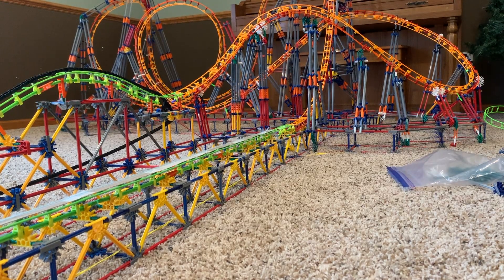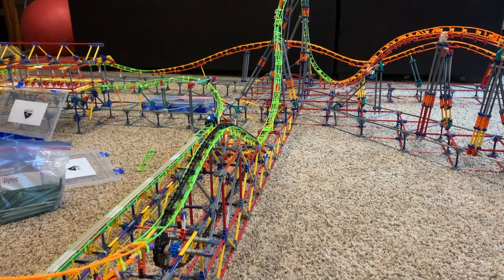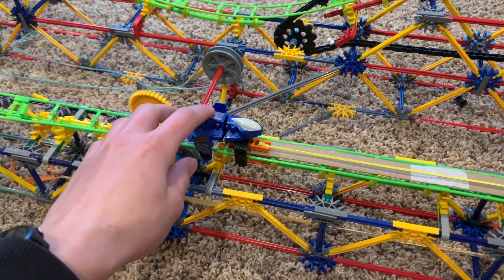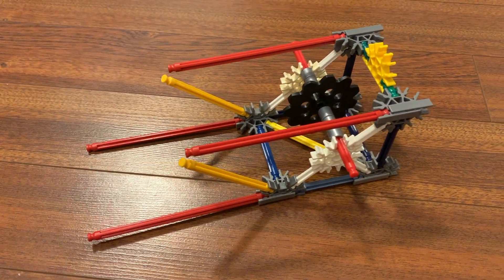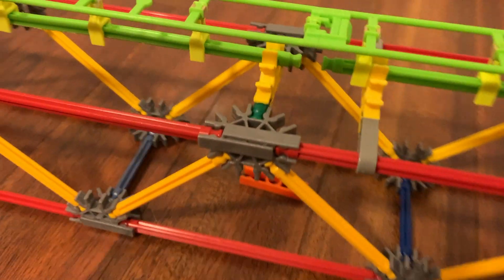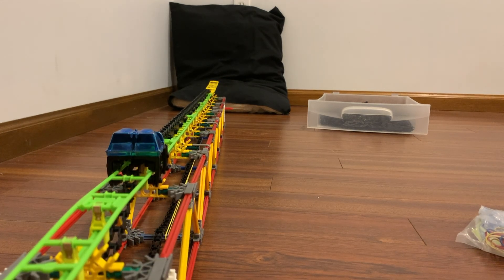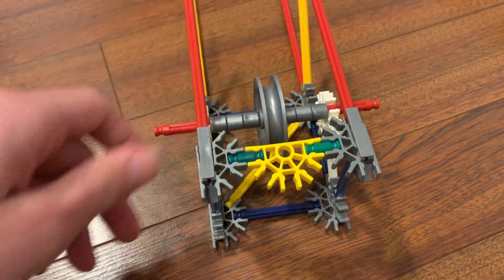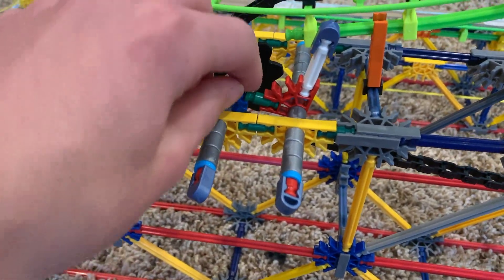How To Make A K'nex Rollercoaster Launch - Step By Step Tutorial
In this video I will teach you how to build 3 different K'nex launch designs. Hopefully the video is helpful!